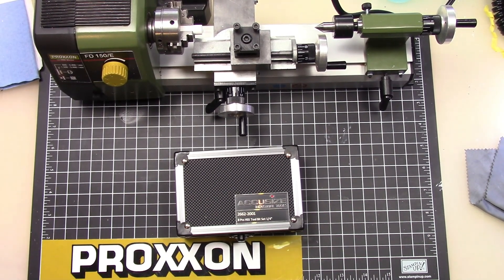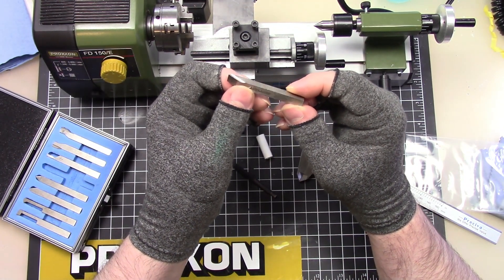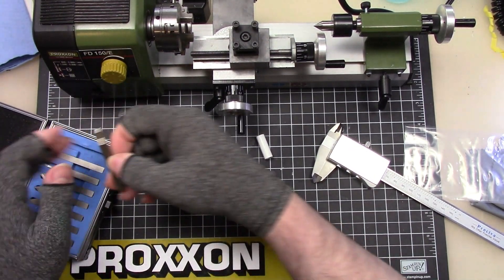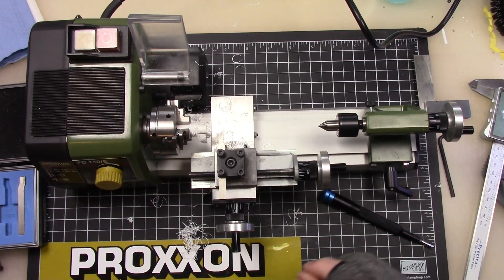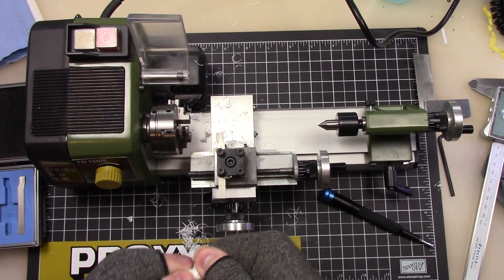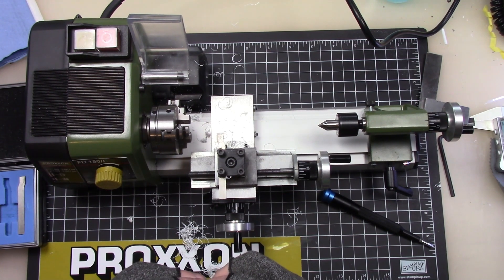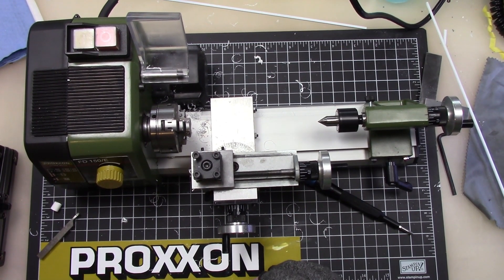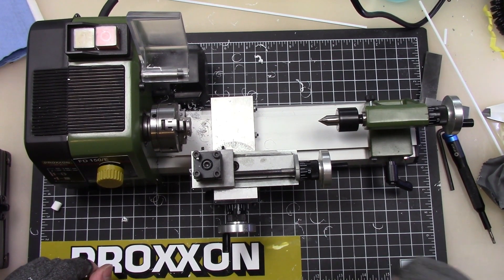New Tools For The Proxxon 150 Lathe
Hello and wlecome to the channel. I will be working on a new project for a compeny builtding a star ship as a prop. Join me on this jounery as I recover for the bad and start something new. There will be a range of things from scale modeling, engineering and electronics. Thank you for all your support